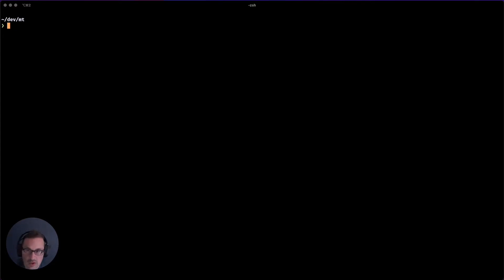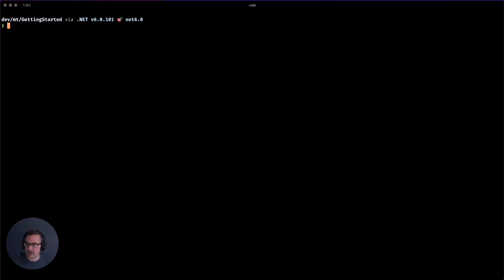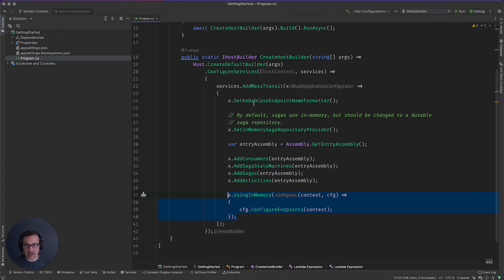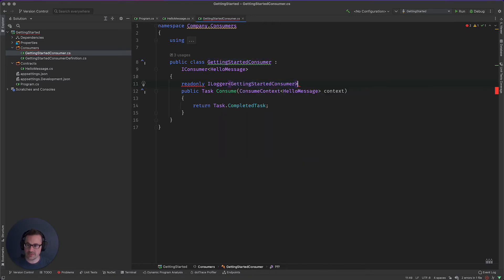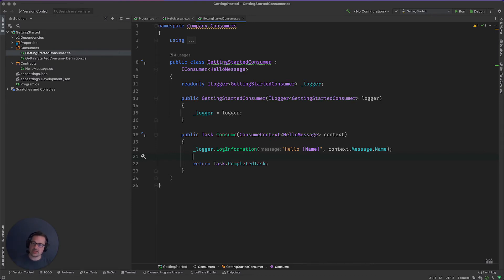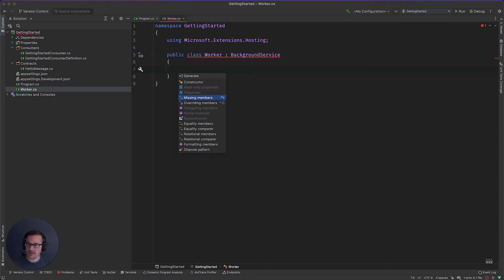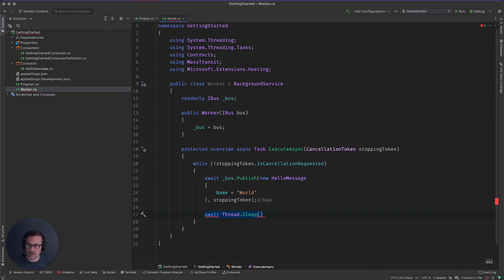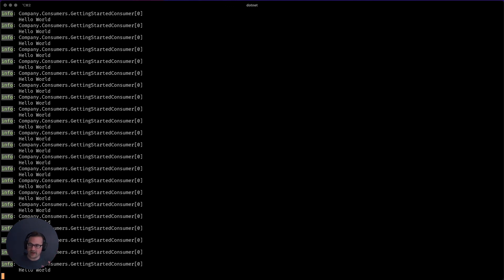MassTransit - Getting Started with the In-Memory Transport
Dru Sellers takes you through Getting Started using the in-memory transport.